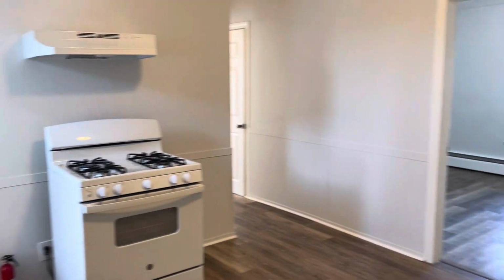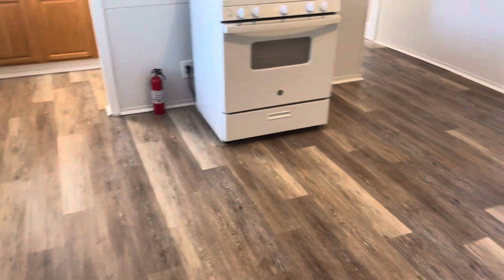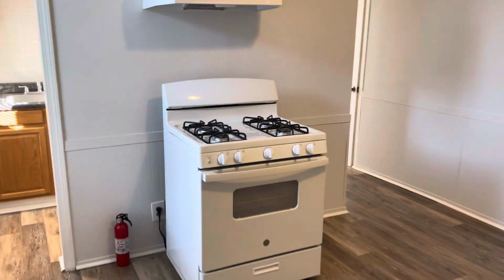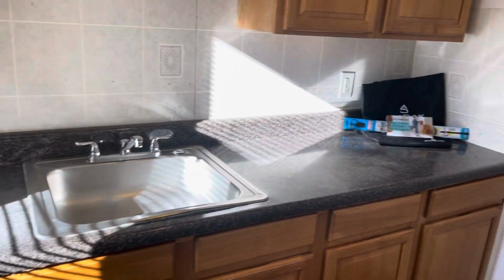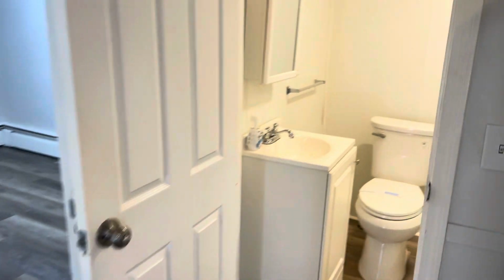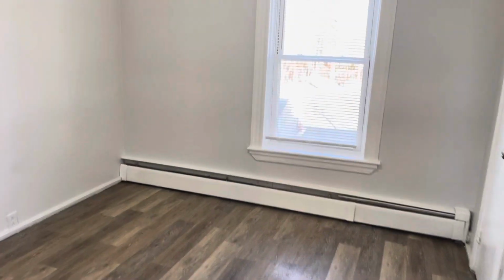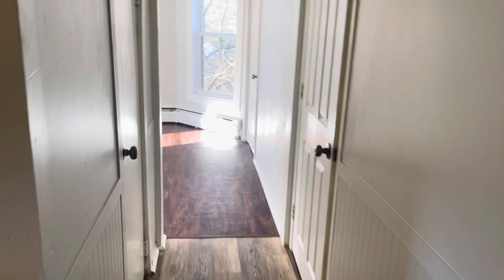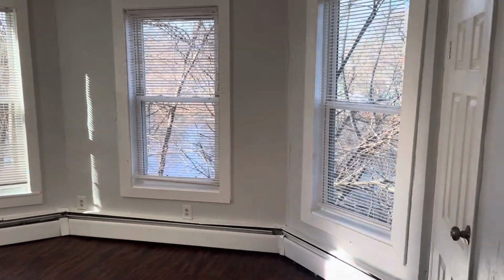68 Branch Street Unit 1R Pawtucket, RI 02860- Stonelink Property Management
Newly Renovated Apartment For Rent in Pawtucket!
-$1400 per month
-First Floor
-3 Bedrooms
-One Full bathroom with shower/tub/and vanity
-All bedrooms could fit at least a queen set
-New flooring throughout
-High ceilings
-Newer appliances
-Plenty of closet space
-Kitchen and dining area
-Countertop and cabinet space
-Refrigerator and stove
-Small pets negotiable
-One year lease
-Shared off street parking
Requirements:

PLEASE NOTE: We are require each adult to apply first before scheduling showings. Once approved, a member from our staff will reach out to schedule a showing if you wish to do so before signing a lease.

All Stonelink Property Management residents are enrolled in the Resident Benefits Package (RBP) for $36/month which includes liability insurance, credit building to help boost the resident’s credit score with timely rent payments, up to $1M Identity Theft Protection, move-in concierge service making utility connection and home service setup a breeze during your move-in, our best-in-class resident rewards program, and much more! More details upon application.